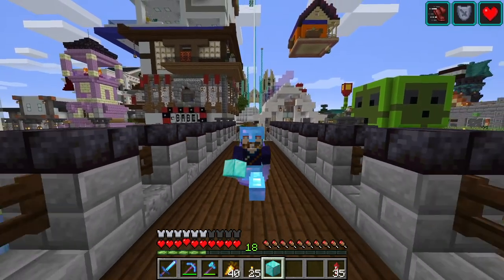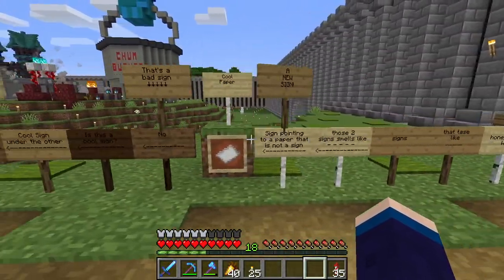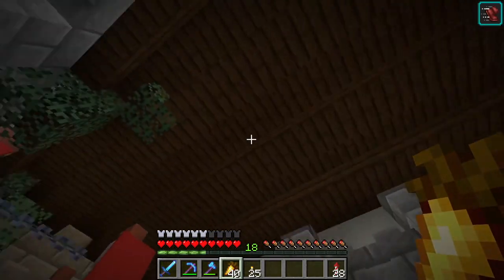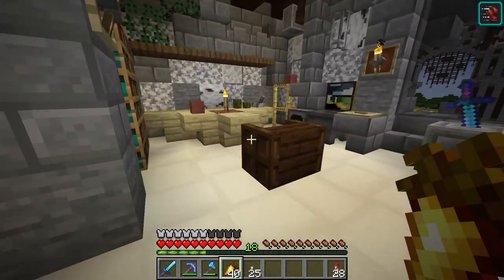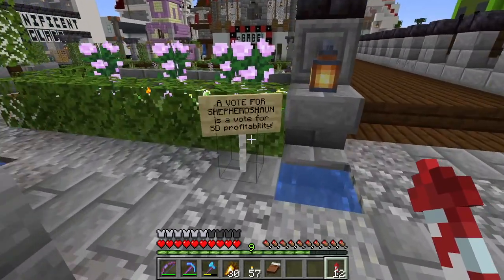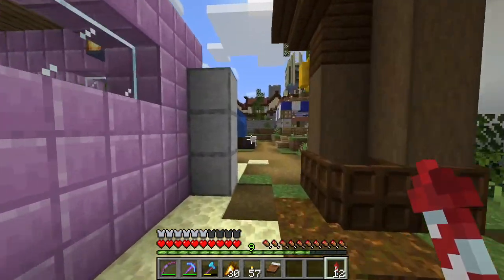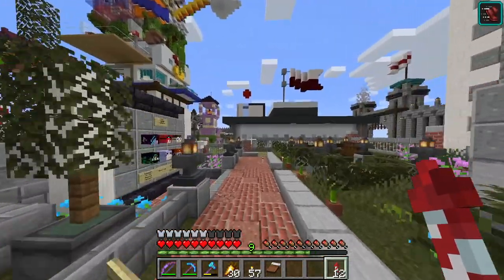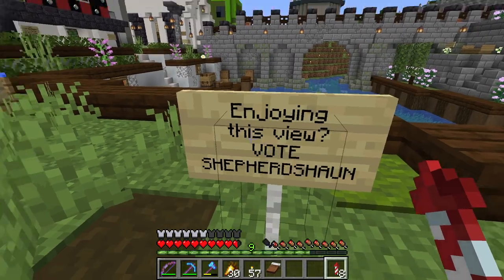Building Our Campaign | The Inter Realms S1E5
Plans are interrupted by politics as a simple walk to the post office turns into a major shopping district renovation in our campaign to become Environmental Promotion Agent!